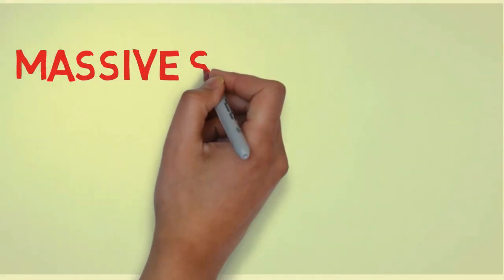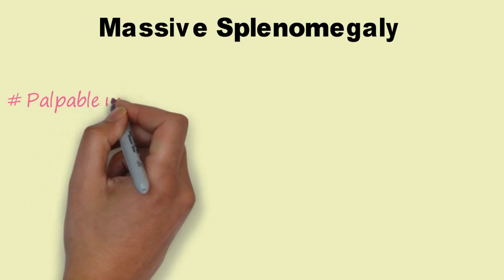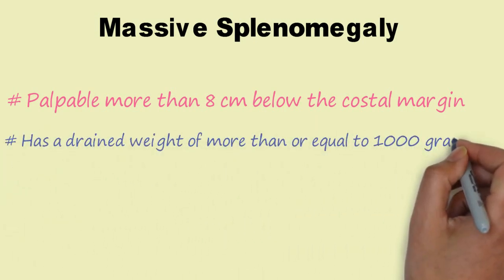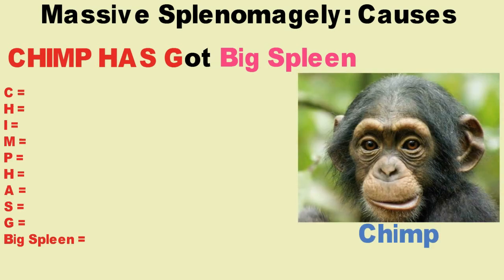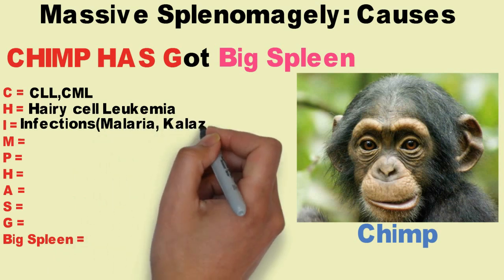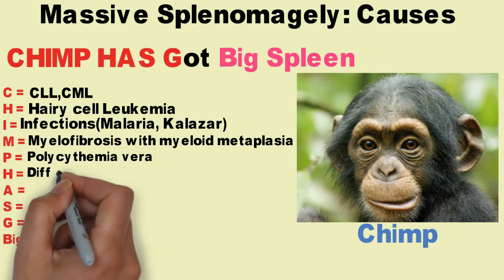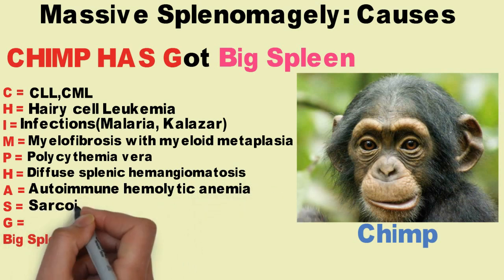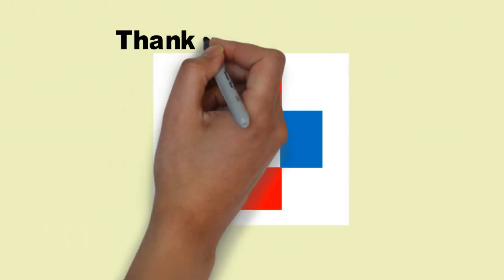Massive Splenomegaly (Enlarged Spleen) : Definition, Causes and Easy Mnemonic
An easy way to remember the causes of massive splenomegaly with mnemonics is explained in this video. Causes of massive splenomegaly include CML, CLL, hairy cell leukemia, malaria, kala azar, polycythemia vera, chronic splenic hemangiomatosis, myelofibrosis with myeloid metaplasia, sarcoidosis, Gaucher's disease, and autoimmune hemolytic anemia. The causes of massive spleen are a very high yield topic and are tested in various examinations, including USMLE, MRCP, and other PG entrance examinations.

Splenomegaly is defined as the enlargement of the spleen measured by size or weight. The spleen plays a significant role in hematopoiesis and immunosurveillance. Splenomegaly is often a sign of a serious underlying pathology, including hematological malignancies. An enlarged spleen is usually detected during a physical exam. The causes of splenic enlargement are numerous, and can be broadly divided into three categories: congestive, infiltrative, and proliferative. This video explains the reasons for the huge spleen , or massive spleen.
By definition, massive splenomegaly is present if the spleen is palpable 8 cm below the subcostal margin or if the dry weight of the spleen is more than 1000 grams.